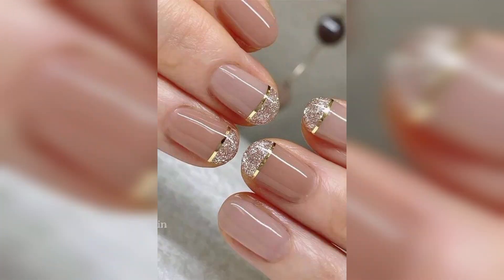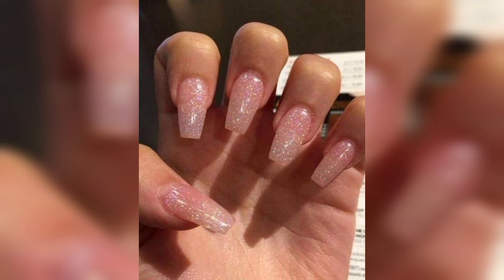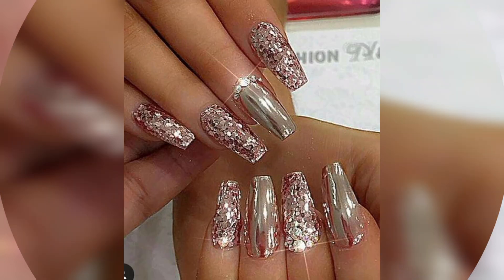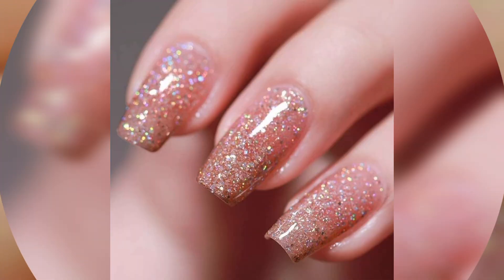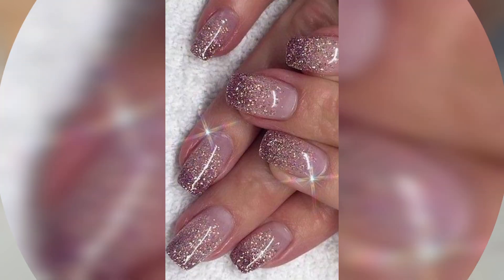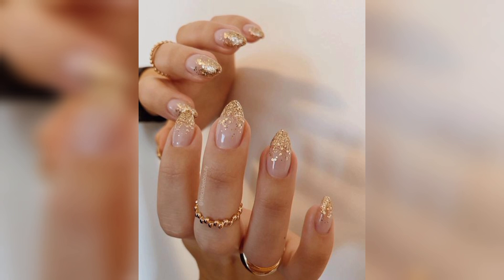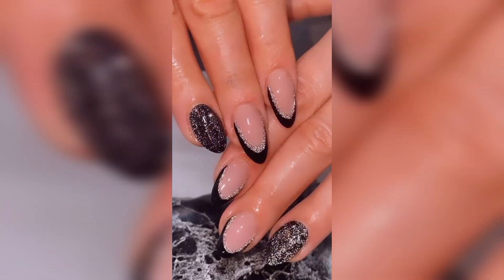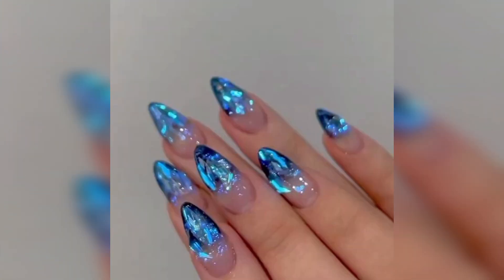Glitter Nail Art For Begginers // OutStanding Collection Easy To Apply